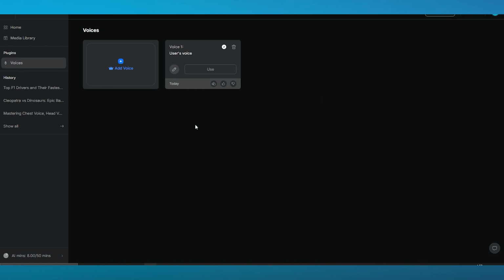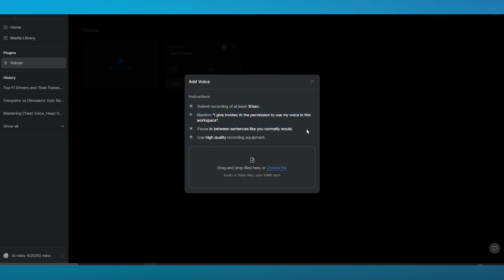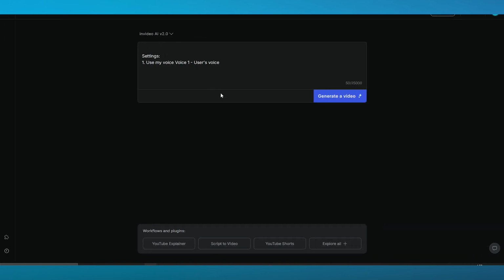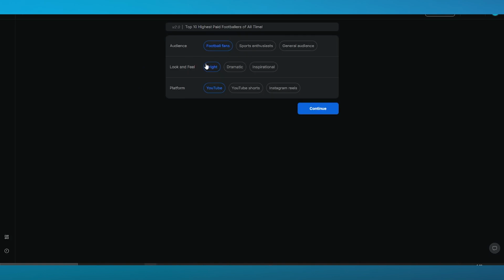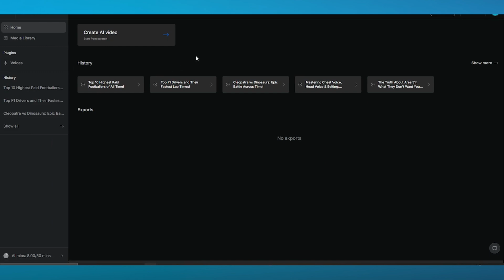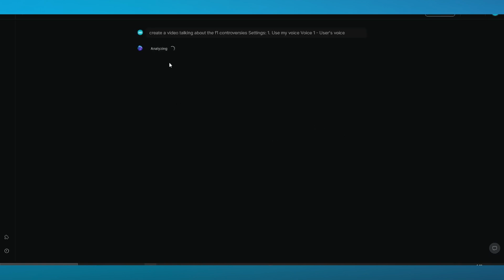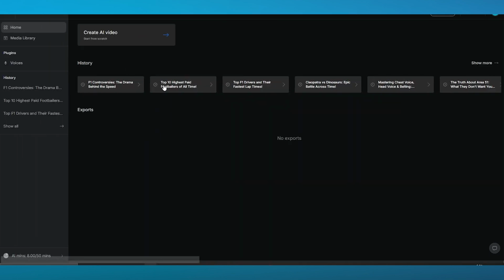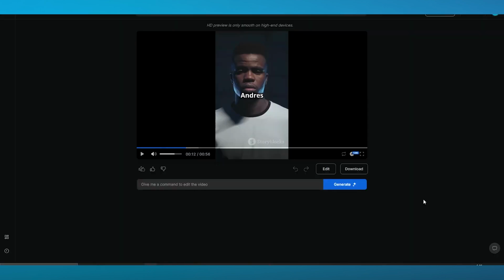How To Create Faceless Videos With Ai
In this tutorial on **How to Create Faceless Videos with AI**, we demonstrate how to use **Invideo AI** to easily generate high-quality videos without showing your face. Learn how to leverage **Invideo AI's text-to-video** feature to turn written scripts into engaging **faceless videos** with **AI-generated voiceovers**, animations, and dynamic visuals. Discover how **Invideo AI** allows you to create professional **video content** for YouTube, social media, and more, all while staying anonymous. Whether you’re creating tutorials, marketing content, or educational videos, this guide will show you how to use **AI** for effective and faceless video creation.